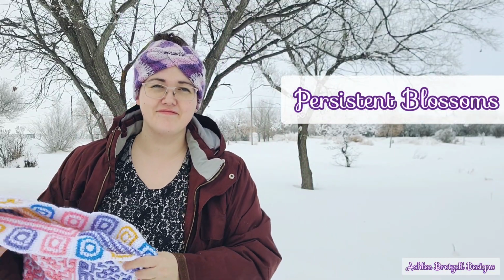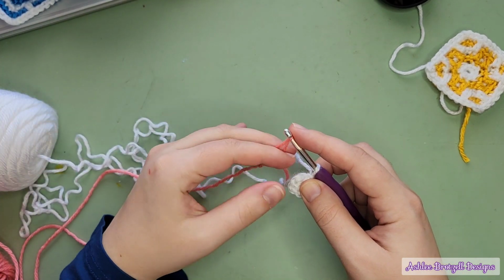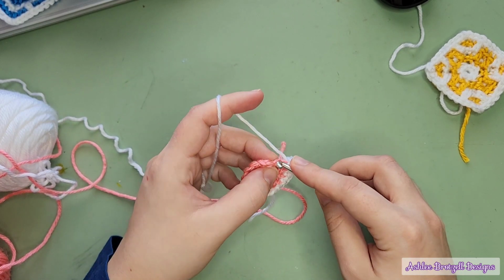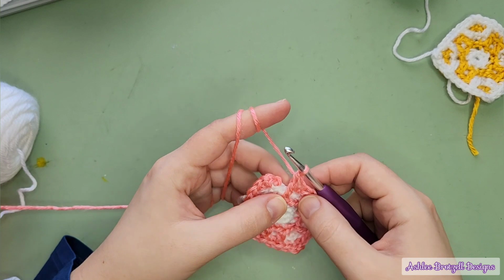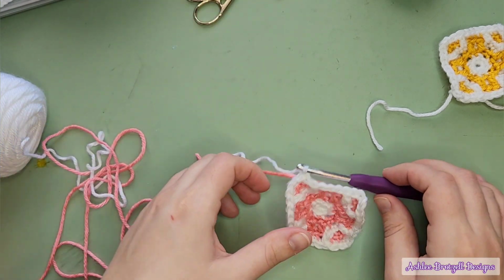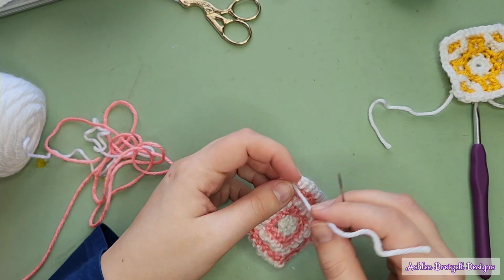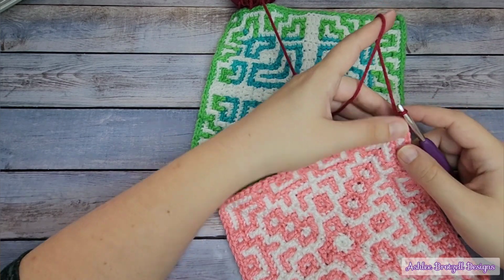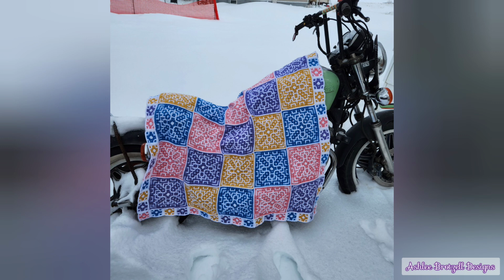Persistent Blossoms Small Square: Center-out Overlay Mosaic Crochet FULL Walk-Thru & Joining Support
The "Persistent Blossoms" blanket was originally published in Crochet Now magazine issue 93 (Spring 2023). These squares use the center-out overlay mosaic crochet technique.

The blanket uses 25 large squares (7 purple, 6 each of yellow, pink, and blue) and 64 small squares (16 of each color).

Follow along here (or use the time stamps) to crochet a small square with me! Find the written pattern for the small square FREE on my website or purchase the full PDF on Ravelry or Etsy.

*Time Stamps*
0:00 Introduction
0:20 Required Supplies
2:10 Crochet a Small Pink Square With Me!
2:28 Magic Ring using Main Color (MC) = white; counts as Round 1
4:17 Switching Colors
4:55 Round 2 (CC)
6:23 Invisible Join
7:10 Round 3 (MC)
10:18 Round 4 (CC)
14:01 Round 5 (MC)
18:04 Weaving in Ends
24:14 Joining Squares (layout and plan of attack)
25:19 Joining Squares using a slip stitch flat braid join
28:00 First intersection
29:20 Joining the other direction (intersections meeting)
30:54 Wrong Side & My Harmonica Skills ;)